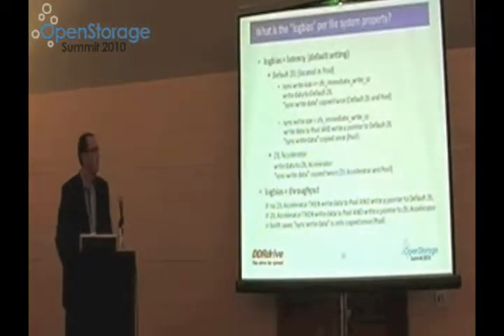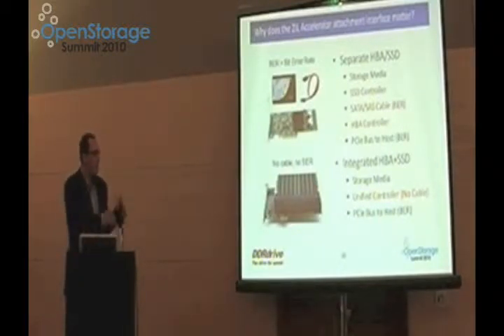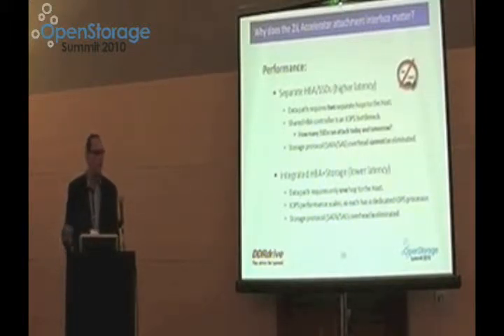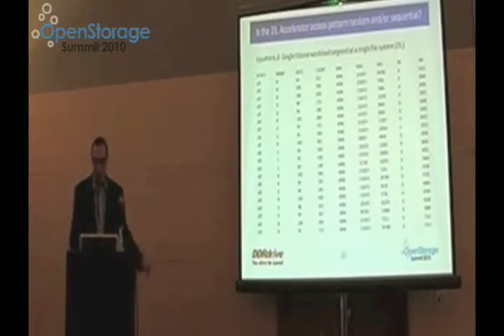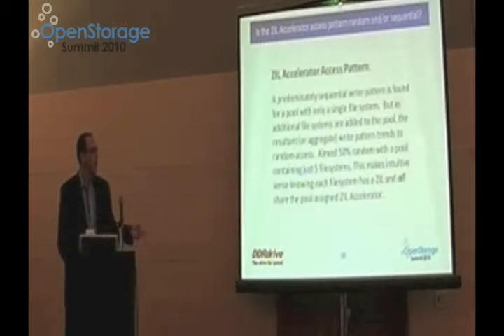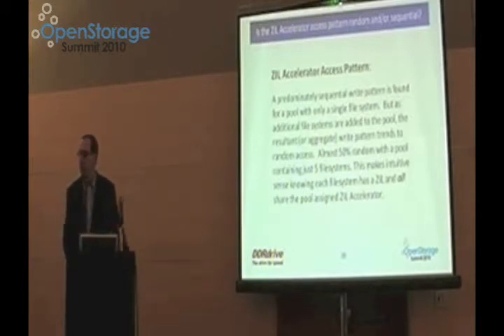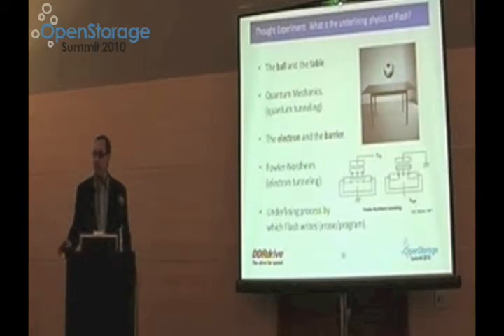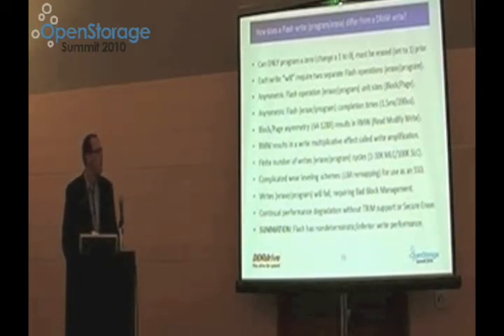Christopher George - ZIL Accelorator: Flash or DRAM? - PART 3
Christopher George (Founder & CTO - DDRdrive) gives an in-depth discussion on ZIL accelorators at OpenStorage Summit 2010.